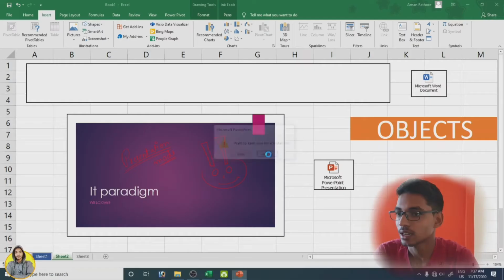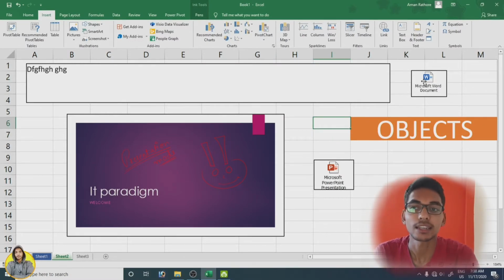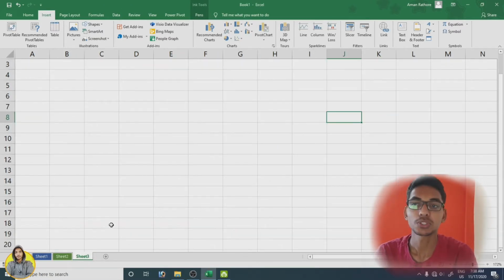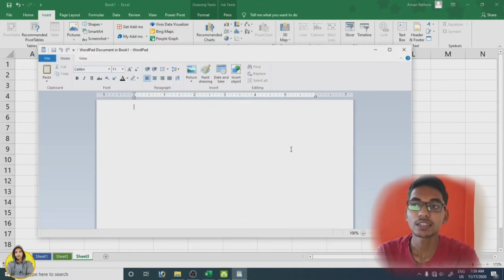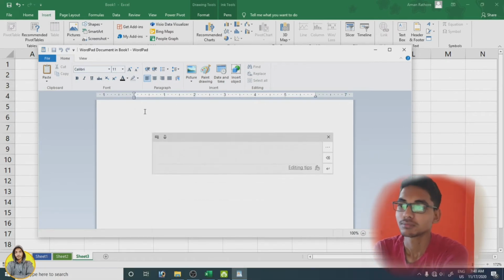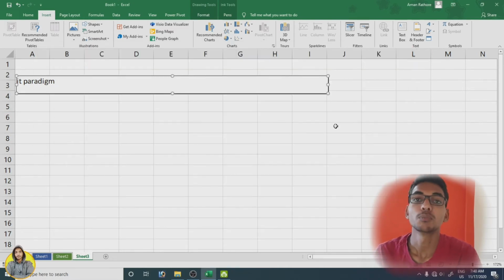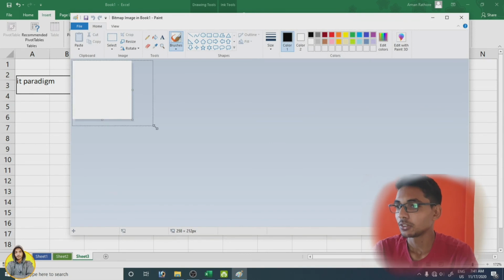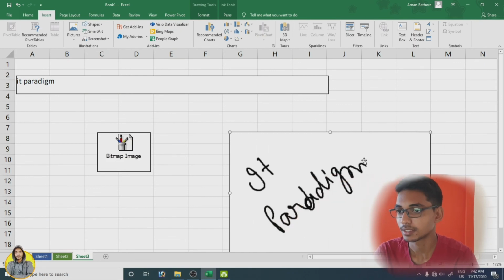MS Excel - Insert Objects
hello there,
In this video you will learn how to insert objects in MSExcel spreadsheet.
Q- What are Objects?
-- Objects are applications that can be inserted in any other application by the users.
Explore more options under the insert object option.

Microsoft Office version:-  2016